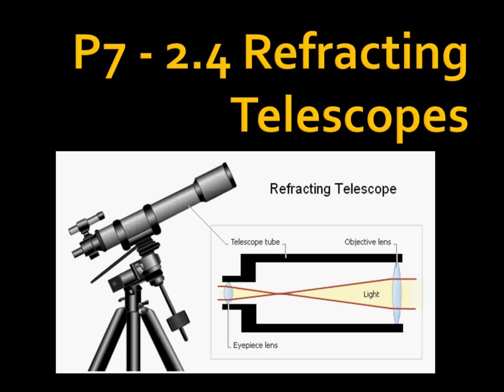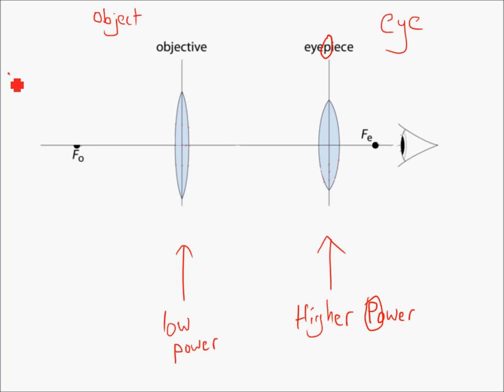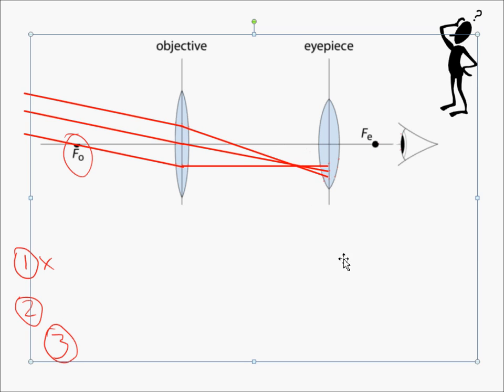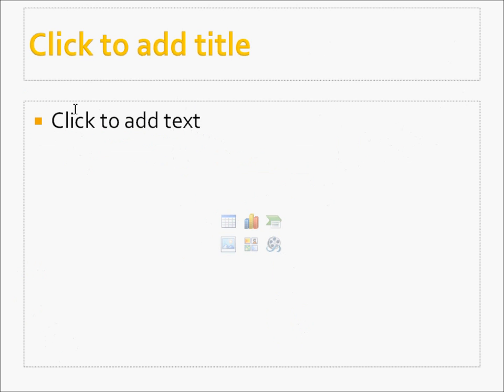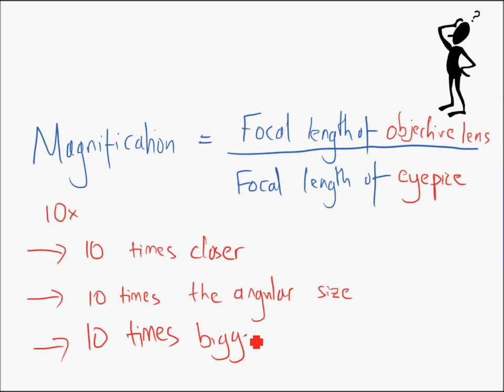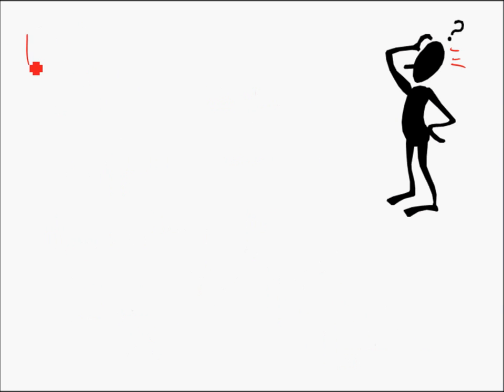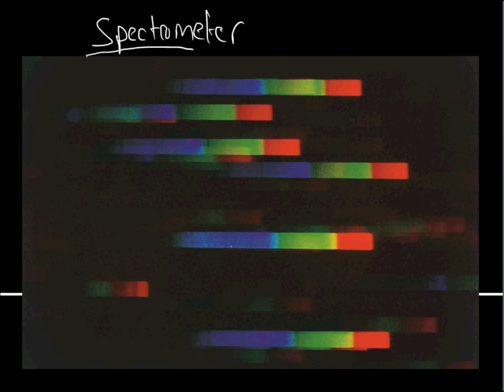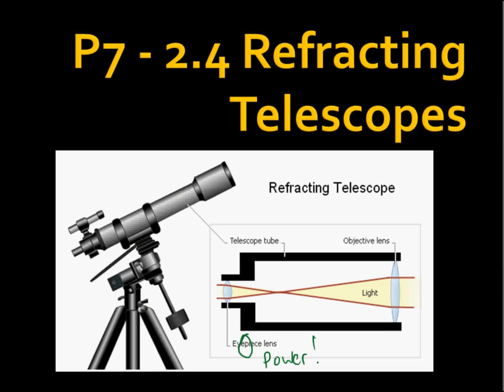2.4 - Refracting Telescopes